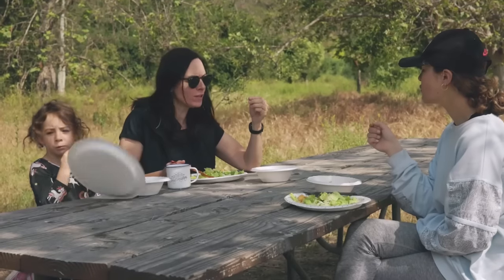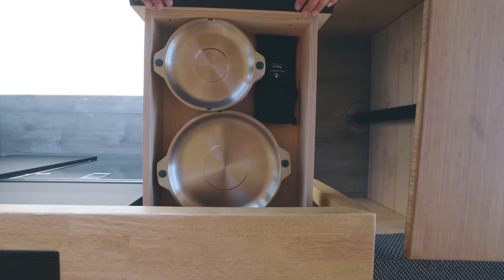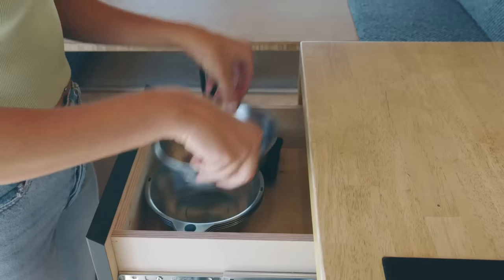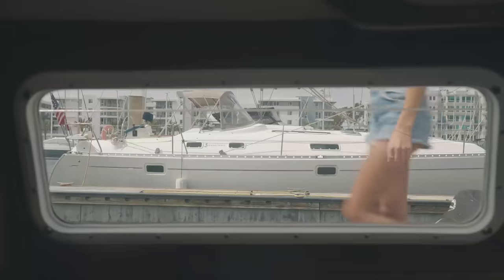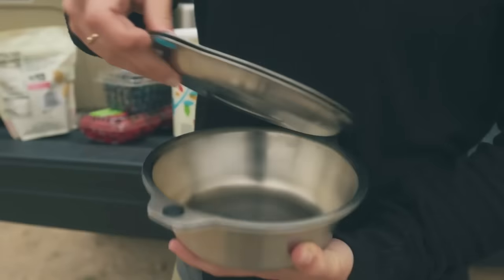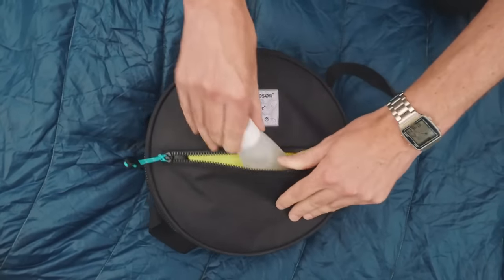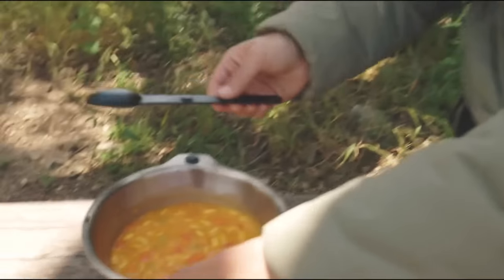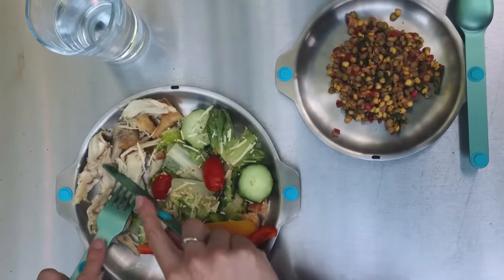Now on Kickstarter: Magware 2.0 - Magnetic Bowls, Plates and Cutlery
Coming soon: Magware 2.0 - Magnetic Bowls, Plates and Cutlery Sets
Magnetically connecting bowls, plates and flatware sets that keep you super organized.